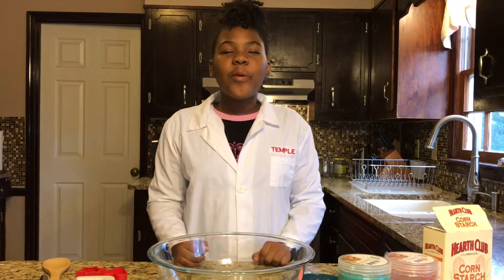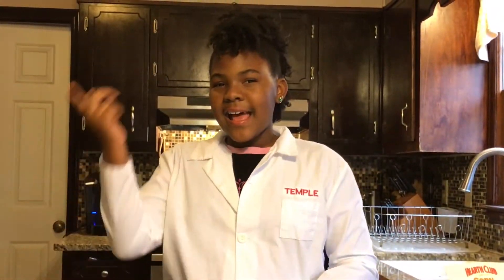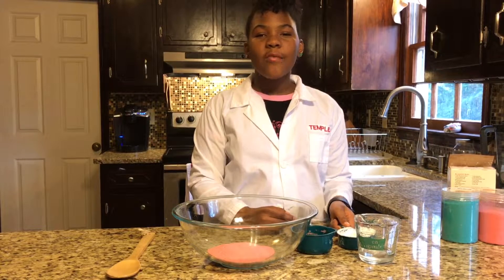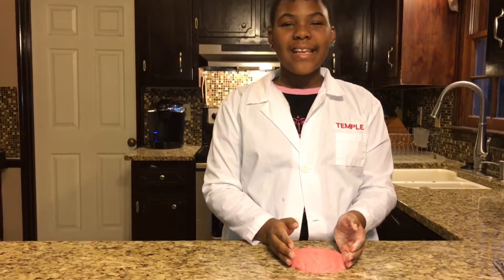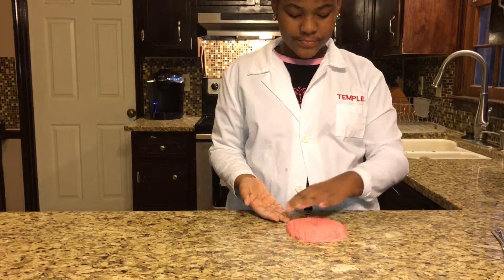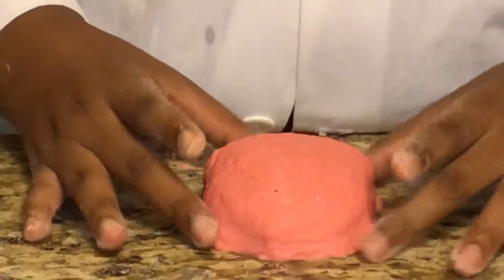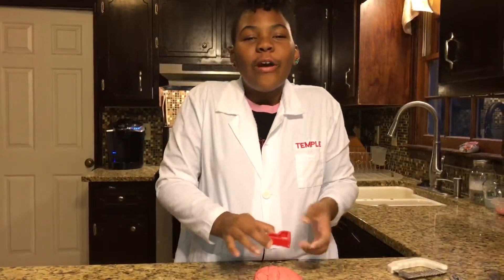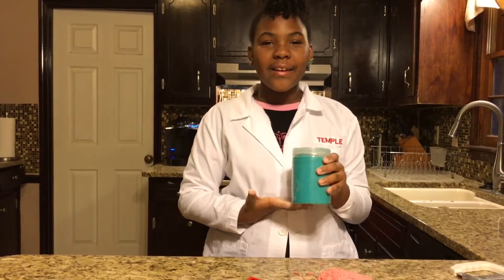Kinetic Sand (DYI)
Perfect Kinetic Sand in 3 minutes with 3 simple ingredients!